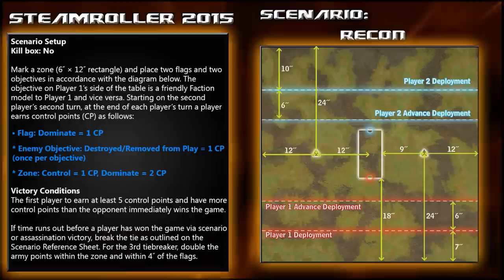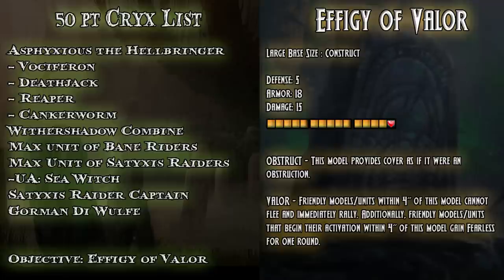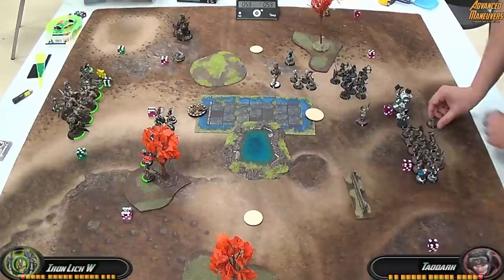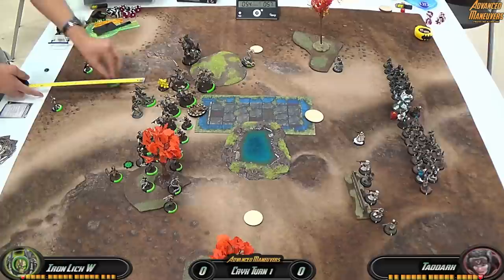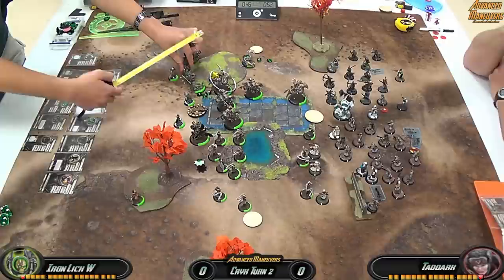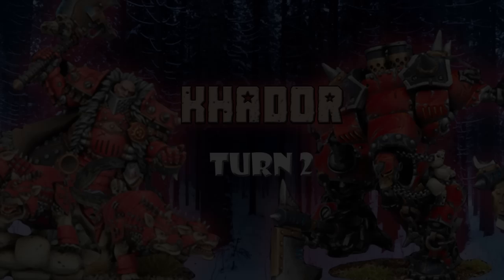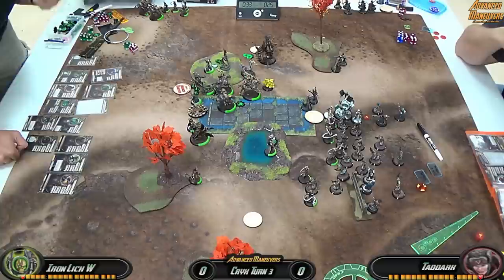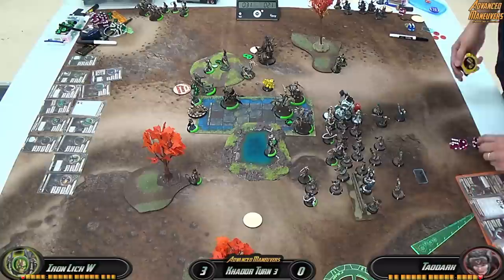Mk2 Warmachine & Hordes - Cryx (Gaspy3) vs. Khador (E-Sorcha) - 50pt Battle Report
Asphyxious the Hellbringer (Iron Lich W) vs. Forward Kommander Sorscha (Taodark)
50pt - Recon Steamroller 2015 scenario

Asphyxious the Hellbringer
- Vociferon
- Deathjack
- Reaper
- Cankerworm
Withershadow Combine
Max unit of Bane Riders
Max Unit of Satyxis Raiders
-UA: Sea Witch
Satyxis Raider Captain
Gorman Di Wulfe

Objective - Effigy of Valor

Forward Kommander Sorscha
- Sylys Wyshnalyrr
- Beast 09
Unit of Widowmakers
Max Unit of Winter Guard Infantry
- 3 1 Rocketeer's: 3
- Winter Guard Officer & Standard
Max Unit of Nyss Hunters
- Koldun Kapitan Valachev
Lady Aiyana & Master Holt
Kovnik Jozef Grigorovich
Widowmaker Marksman
Kell Bailoch
Orin Midwinter
Eiryss, Angel of Retribution
Reinholdt, Gobber Speculator